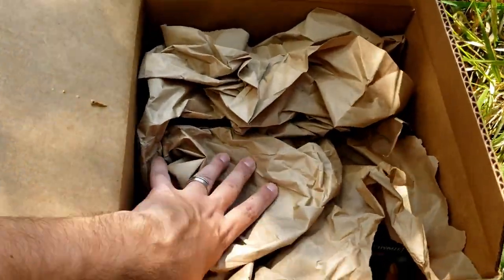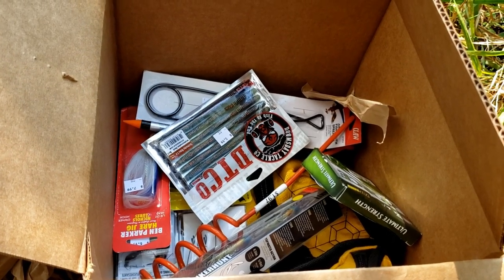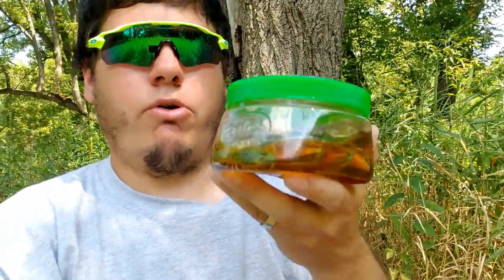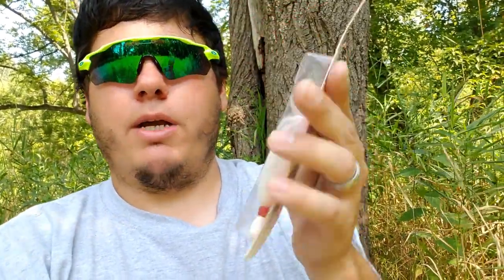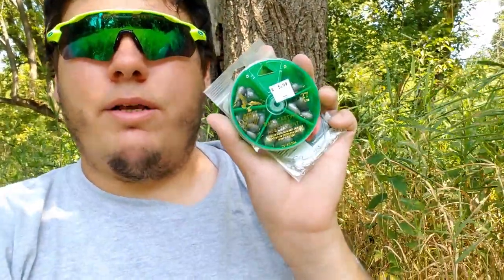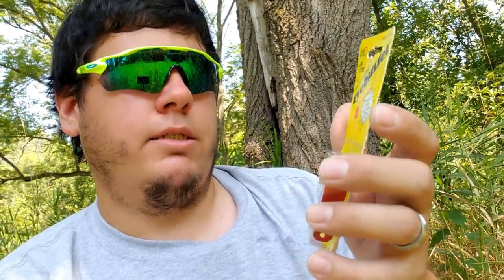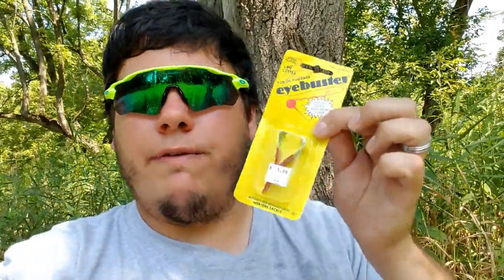Fishing MYSTERY Box Unboxing (Worth the $$$)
Hey everyone! As you can tell by the title, we do a mystery fishing box unboxing.  I got this off facebook market place where this company has an overstock that is meant to go to dickssportinggoods.  So I took a gamble and ordered a $50 box, and you are supposed to get double the amount of what you paid for Minimum...  So, lets break into this box and see what is inside!